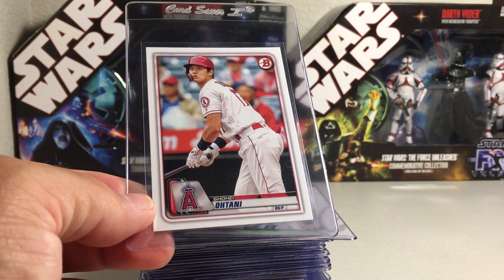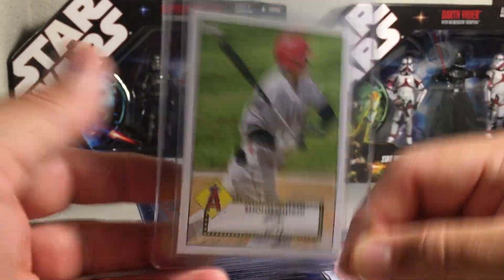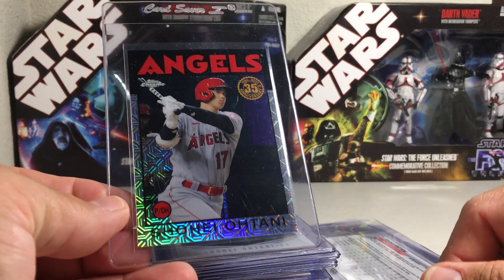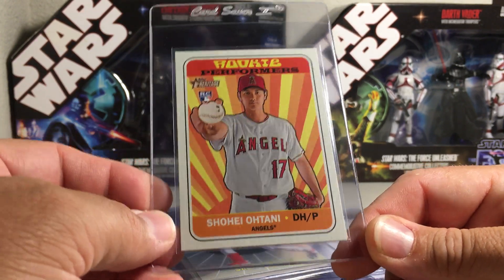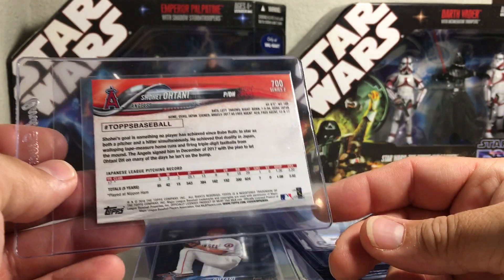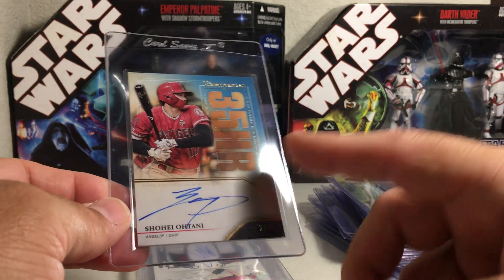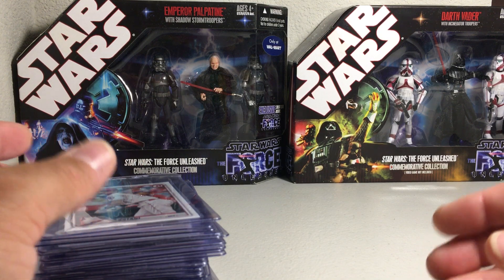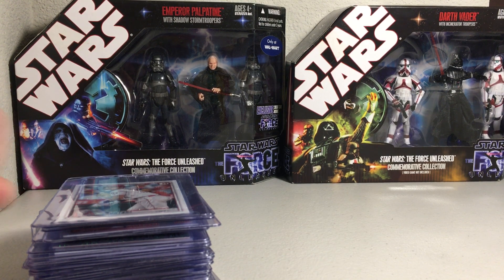What Shohei Ohtani Baseball Cards Should I Collect? - Hobby Talk Episode 25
Hobby Discussion Videos